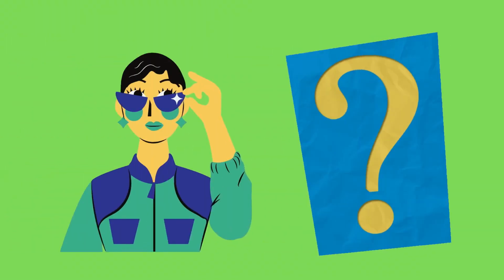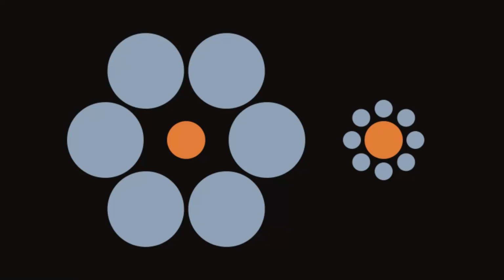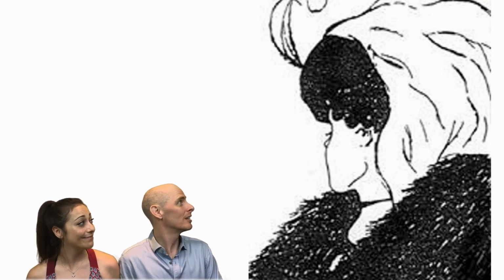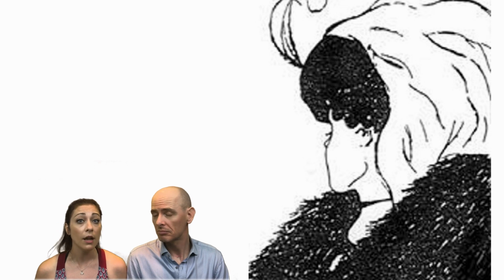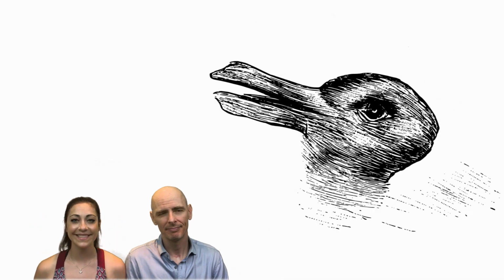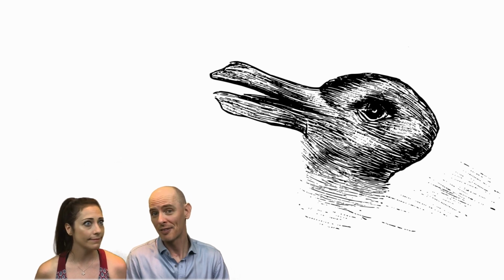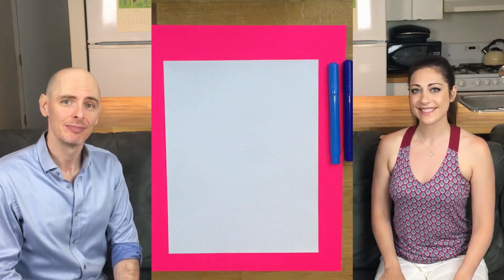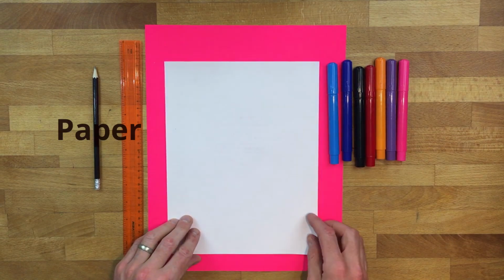3D Op Art For Kids - Optical Illusions | Educational Video for Children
In this episode, you'll learn all about optical illusions. Then you’ll make your own 3D Op Art. This is a super fun art lesson that can easily be done at home or in the classroom. All you need is a piece of paper, a pencil, and coloured markers.

Time Stamps:
0:00 - Intro
0:51 - What is an optical illusion?
1:25 - Optical illusion examples
2:43 - Op Art tutorial
6:54 - Ending

Tune into next week’s video to learn about volcanoes and how to make your own!
Credits:
Video, Script, Editing, Graphics:
Shawn Matts and Britt Cohen

Optical Art Pictures:
Two silhouette profiles or a white vase? (an optical illusion)

Young Old Woman
W. E. Hill / Public domain

A special thanks to Ryan's World, Always Alyssa, and Art for Kids Hub for making great content and contributing to kids programming.